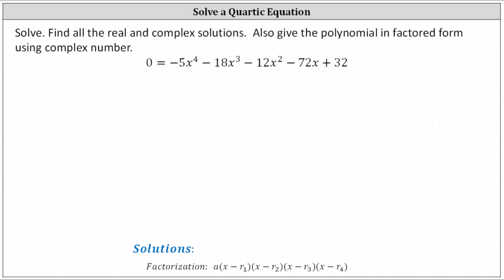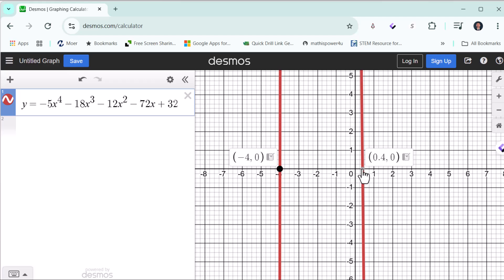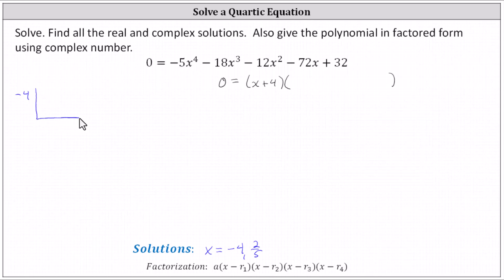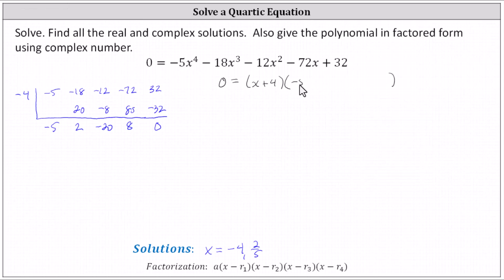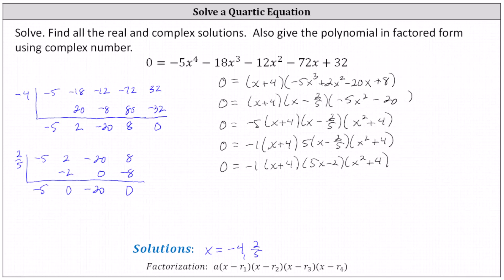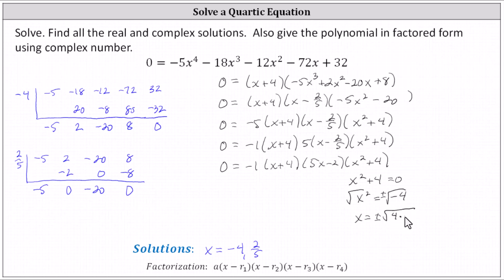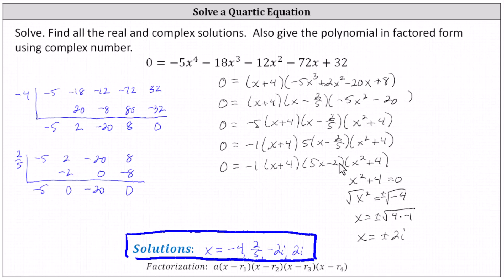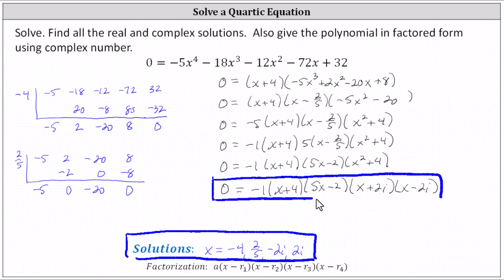Determine the Real and Complex Solutions to a Degree 4 Polynomial Equation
This video explains how to determine the real and complex solutions of  degree 4 polynomial equation.